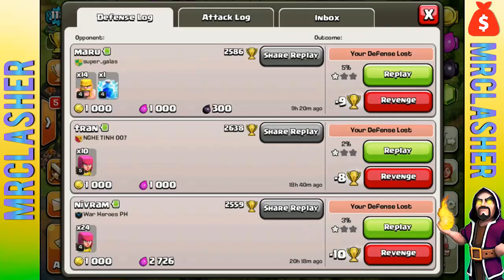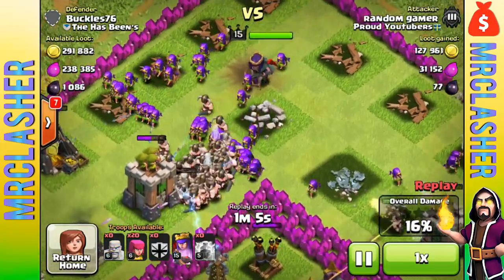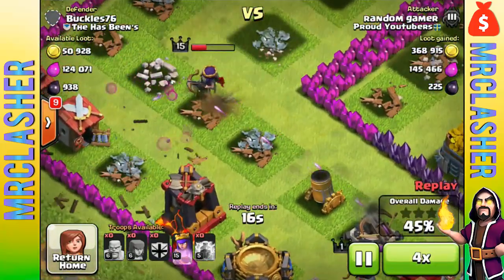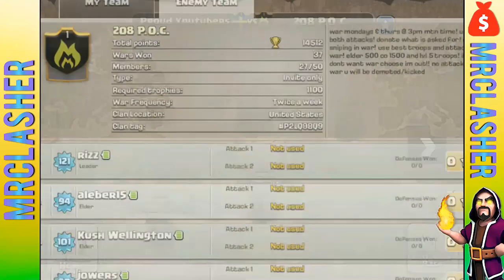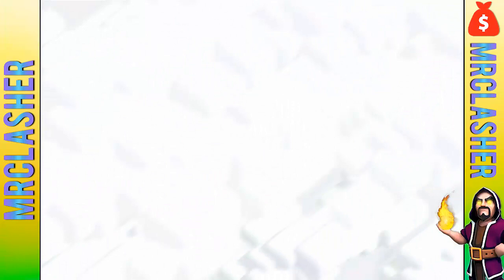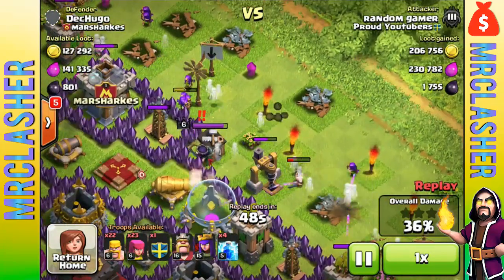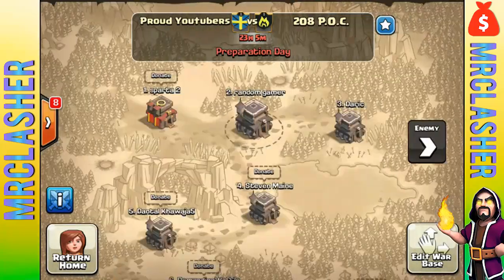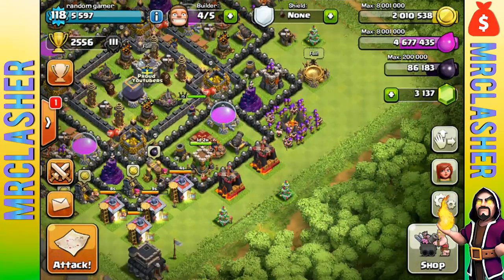Clash of Clans - Masters Loot Raids & New Small War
Clash of Clans, Gameplay, Commentary, Strategies, YouTube Video, Clash of Clans - Mr Clasher, Youtuber, Gamer

Category: Games
Updated: 10 June 2014
Version: 6.108.5
Size: 53.3 MB

GEMS - Appnana Code - L2607275 FeaturePoints Code - Y1I4XA